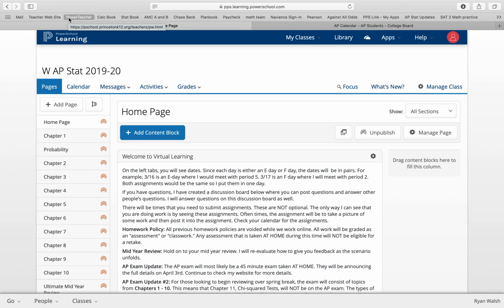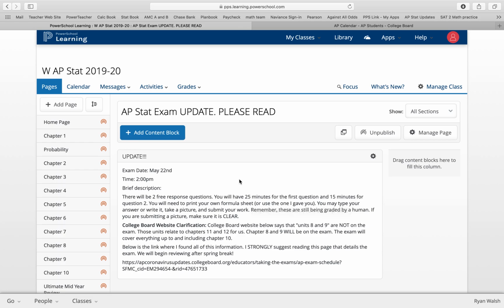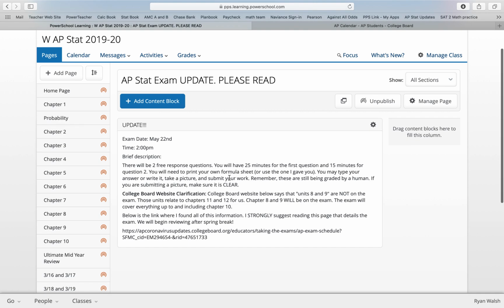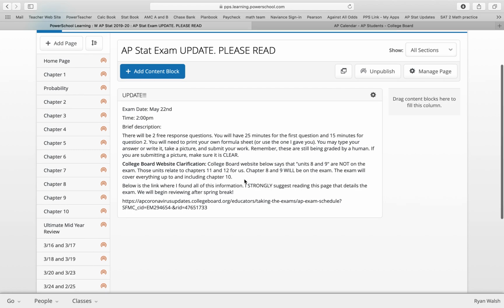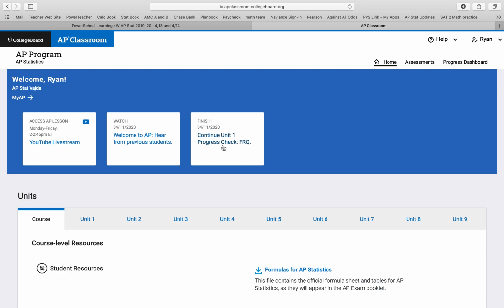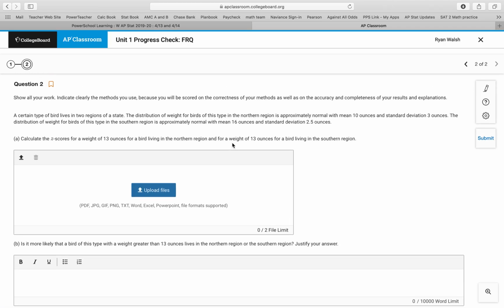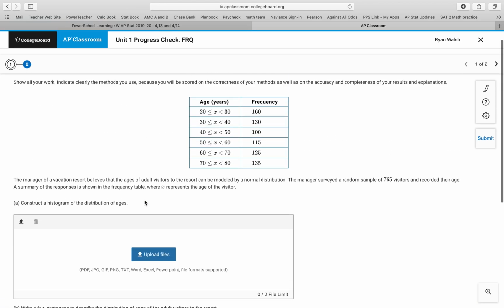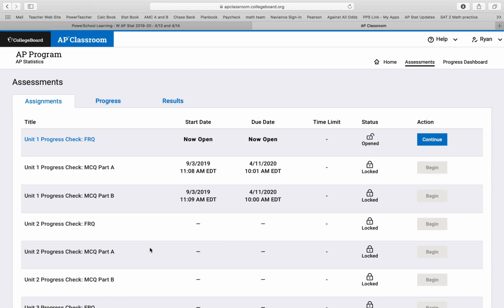How to get onto AP Classroom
This is how to get onto the AP Classroom. We will be using it to review every day in preparation for the AP Exam.